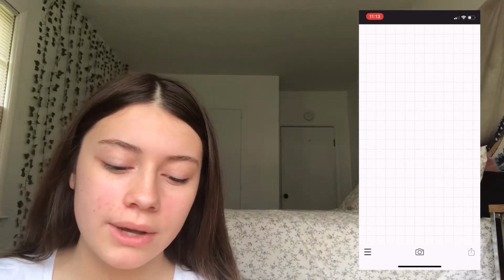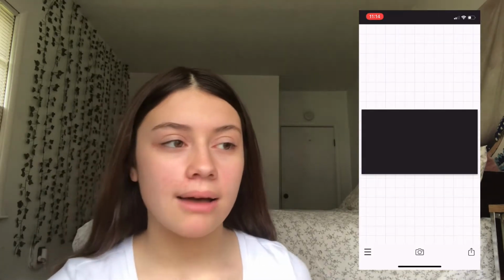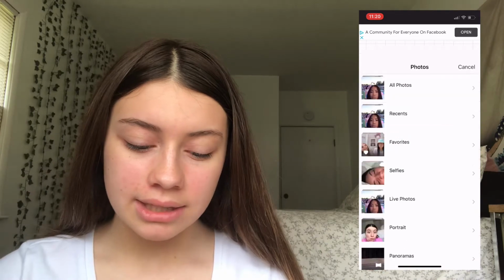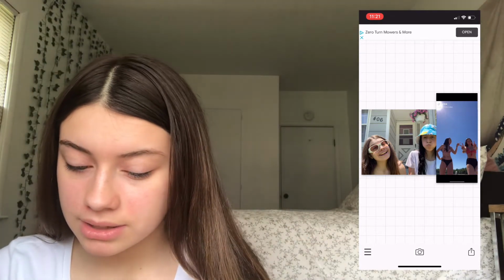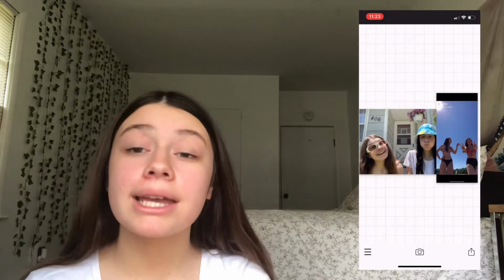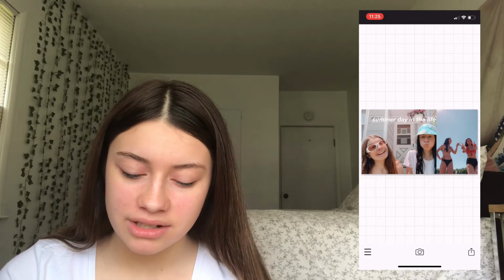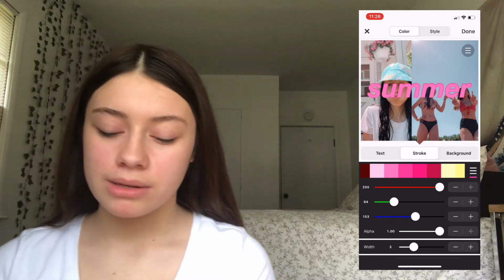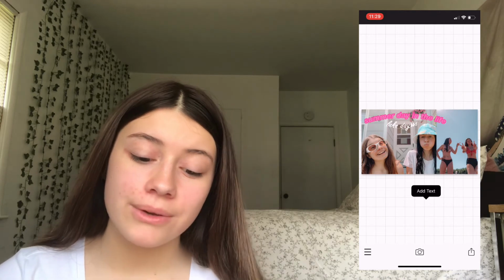how i edit my thumbnails!!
HOW I EDIT MY THUMBNAILS!! do you like my thumbnails? are you a beginner youtuber that wants to edit your thumbnails good? or have you been a youtuber and just wanna change your thumbnails up? well this is the perfect vid for you! stay tuned to see what apps, presets, fonts, and tips i have for your thumbnails.

I WOULD HAVE SAID SOMETHING IN THE VID BUT I REACHED IT AFTER I FILMED THIS! I LOVE EVERY SINGLE ONE OF YOU GUYS. CANT WAIT TO KEEP GROWING!!

poshmark: autumnfunmak908 use this when you sign up to earn a $10 credit with Poshmark

vsco: autumnfunmaker

sub count: 212
subgoal: 200
                                ☆Q&A☆
☆how old are you?
    ♡ 14
☆ what do you film with?
    ♡my iPhone x sometimes my Nikon camera
☆ how do I edit my vids?
    ♡ vllo, but I use iMovie for green screen effects
☆ when did I start youtube?
    ♡ January 30th, 2019
                          ☆links/codes☆
♡ Shopkick code to get 250 kicks - KICK820039
♡ Join me on Poshmark, my favorite app to buy & sell fashion.

All creds to the music in this vid goes to their original creators!